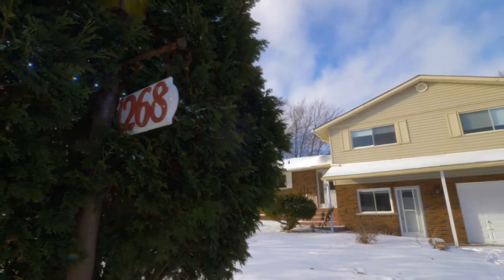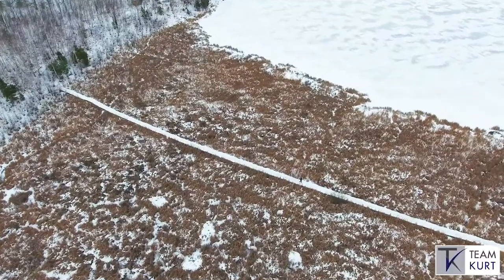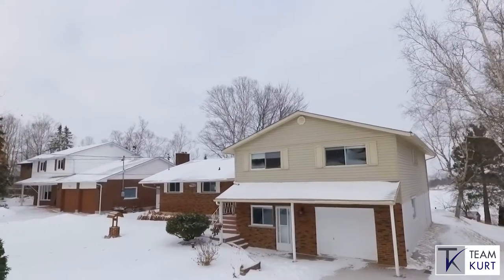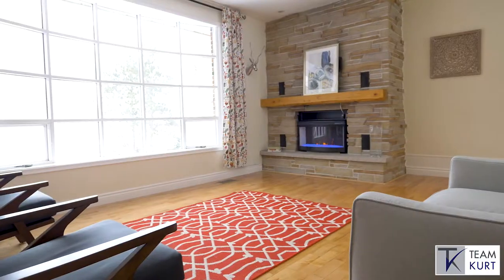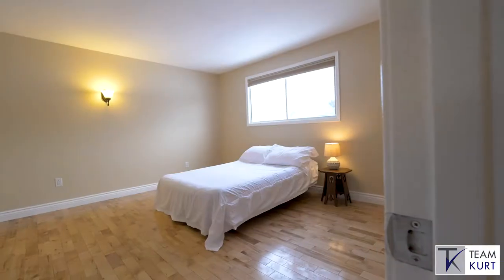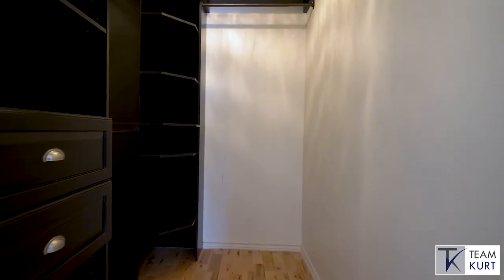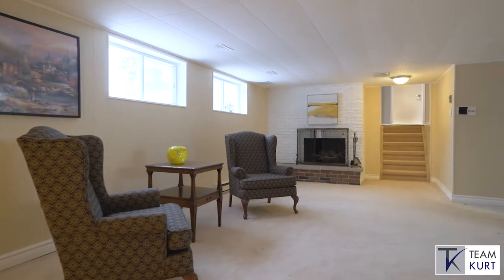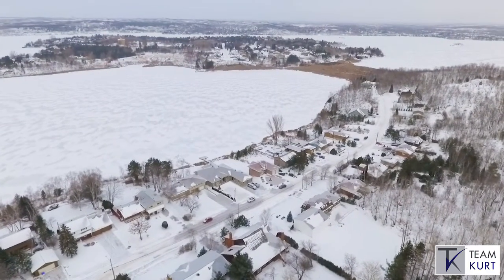1268 Lakewood Drive Sudbury, Ontario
Home For Sale! - 1268 Lakewood Drive   Sudbury, Ontario